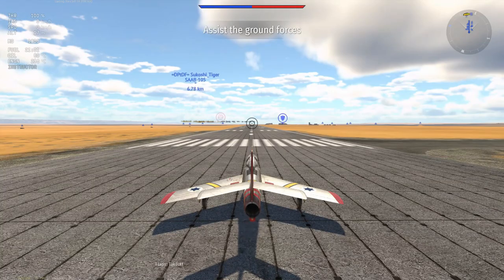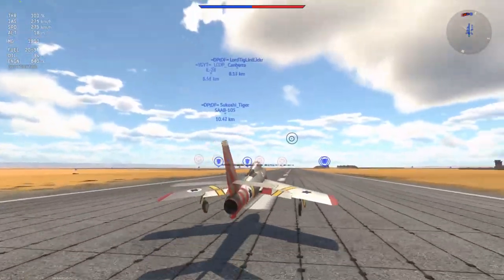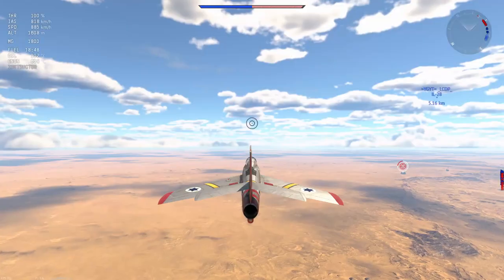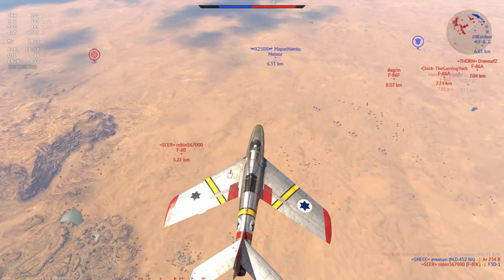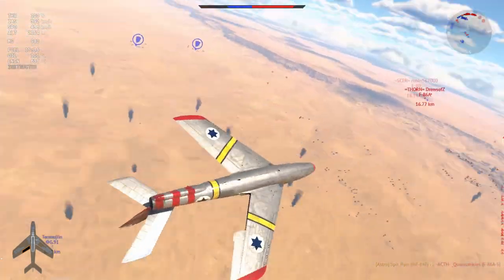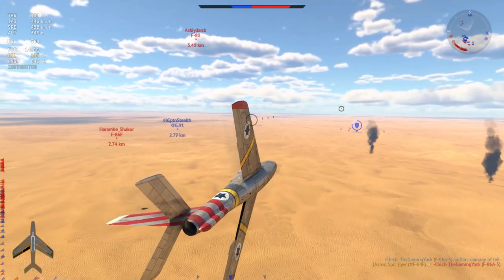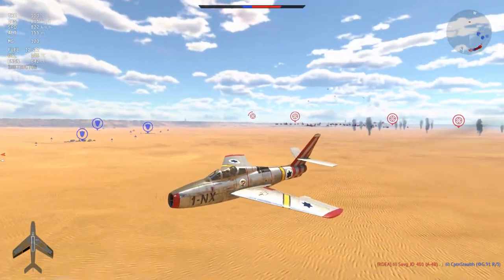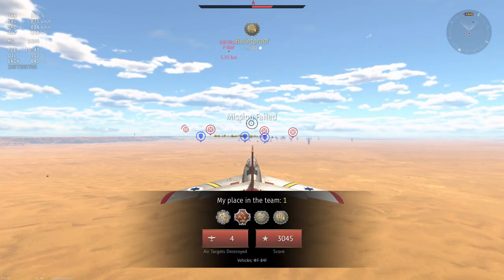Gaijin Made This Plane 💩: F-84F (War Thunder)